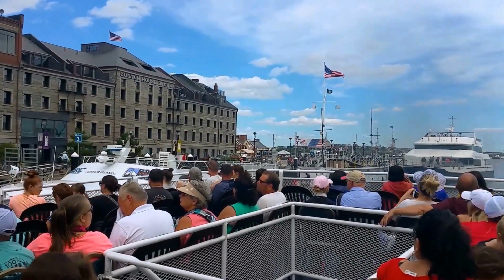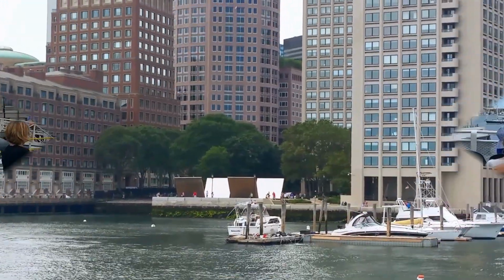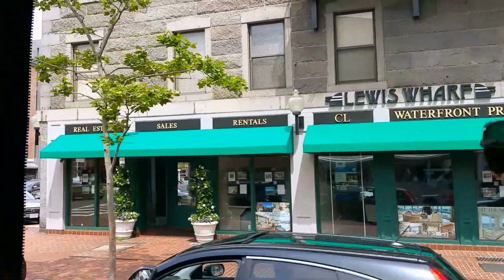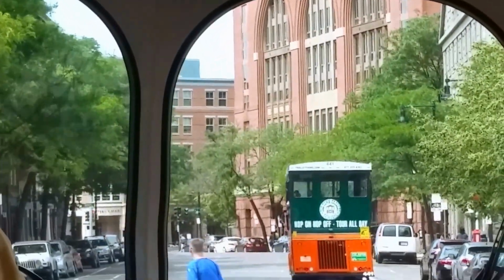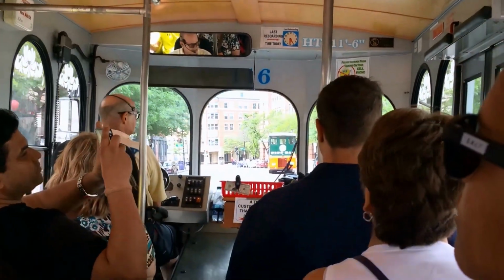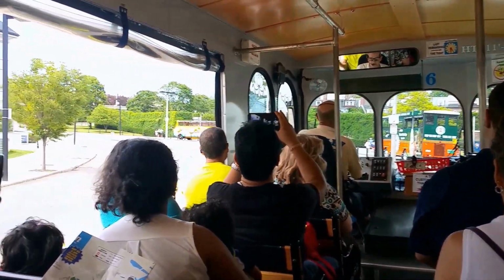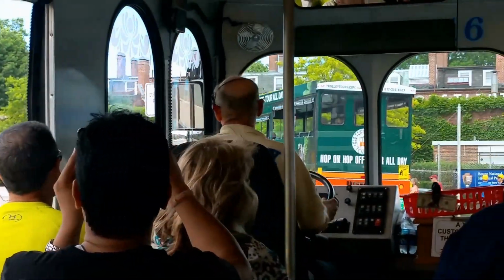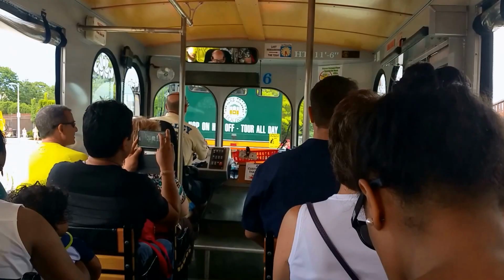B0STON, MASSACHUSETTS. JUNE 30TH -JULY 3, 2016